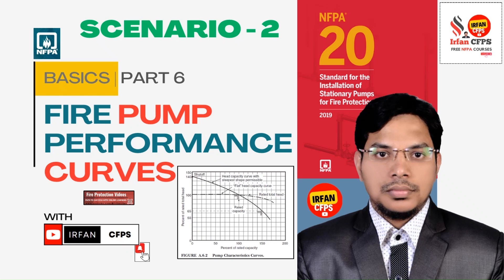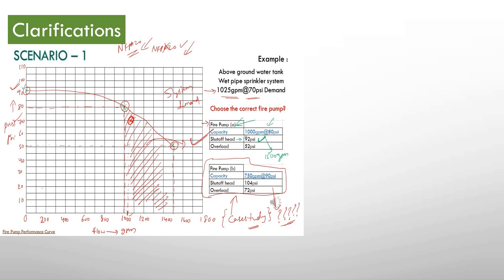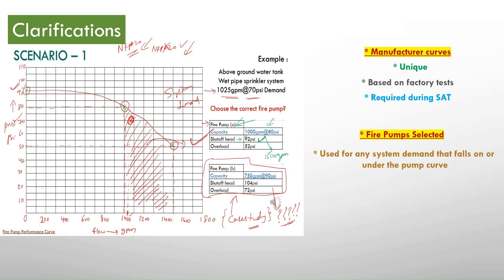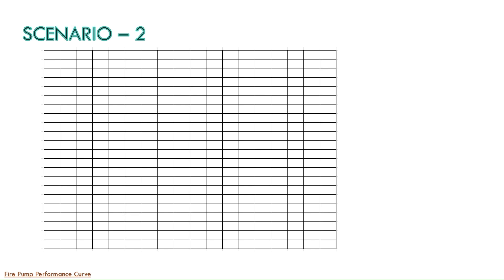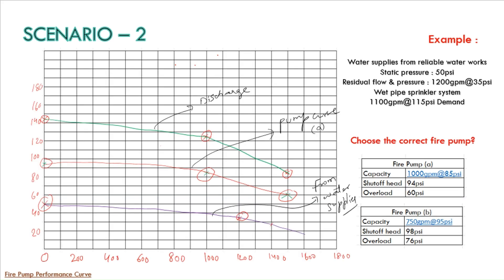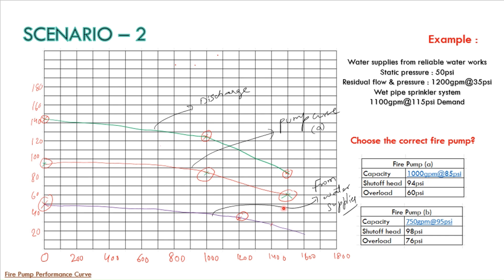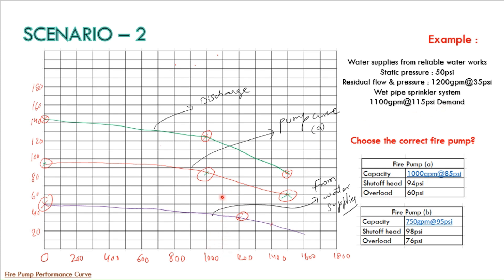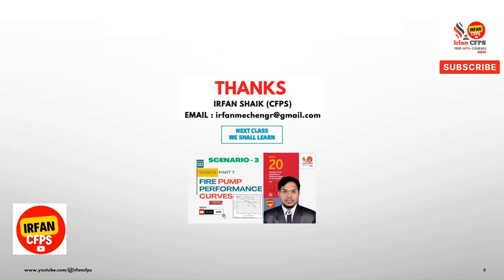Understanding Fire Pump Performance Curves: A Simple Guide - Part 2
In this video, we're going to be discussing the Fire Pump Performance Curves NFPA 20 considering scenario # 2. This document is a resource that is used to calculate the performance of fire pumps.

Do you need to know how to read a Fire Pump Performance Curve per NFPA 20? If so, then this video is for you! We'll be discussing the different sections of the curve and how to use them to calculate pump performance. After watching this video, you'll be able to read Fire Pump Performance Curves per NFPA 20 and calculations will be easier than ever!